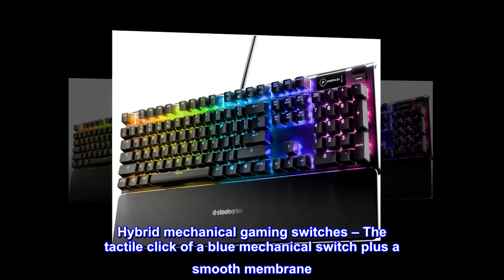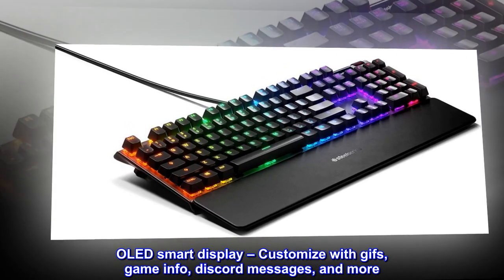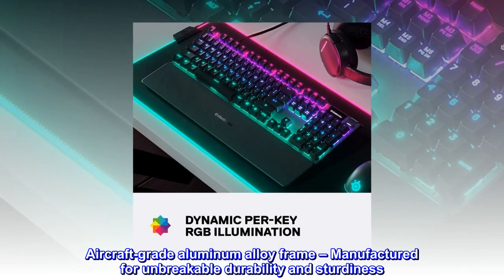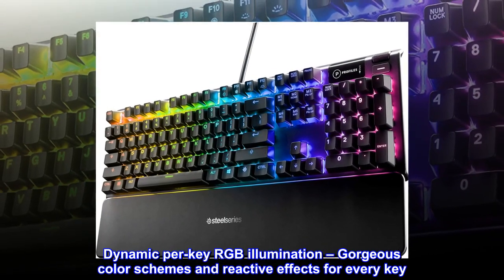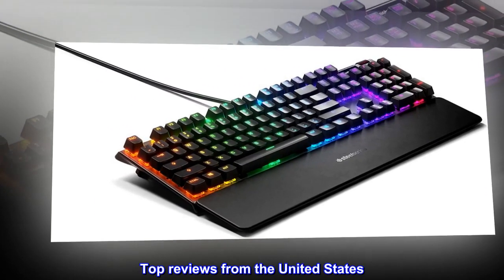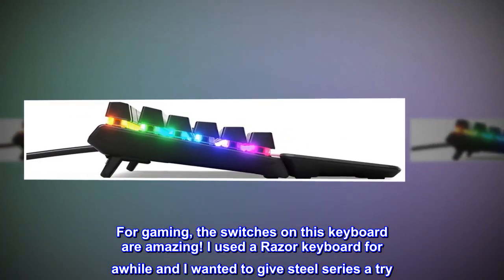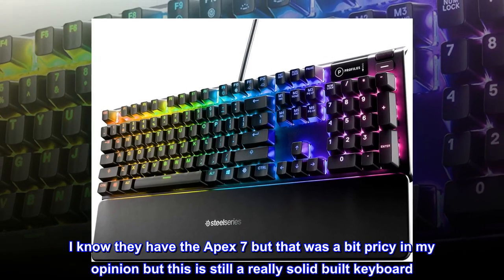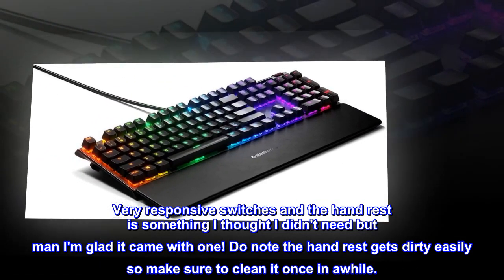SteelSeries Apex 5 Hybrid Mechanical Gaming Keyboard – Per-Key RGB Illumination – Aircraft Grade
Hybrid mechanical gaming switches – The tactile click of a blue mechanical switch plus a smooth membrane
OLED smart display – Customize with gifs, game info, discord messages, and more. OS-Windows, Mac OS X, Xbox, and PlayStation. USB port required
Aircraft-grade aluminum alloy frame – Manufactured for unbreakable durability and sturdiness
Dynamic per-key RGB illumination – Gorgeous color schemes and reactive effects for every key
Premium magnetic wrist rest – Provides full palm support and comfort
900 x 300 x 4 millimeter; 35.43 inches x 11.81 inches
Amazing keyboard!
For gaming, the switches on this keyboard are amazing! I used a Razor keyboard for awhile and I wanted to give steel series a try. I knew they made really good mice and headphones. I know they have the Apex 7 but that was a bit pricy in my opinion but this is still a really solid built keyboard. Very responsive switches and the hand rest is something I thought I didn't need but man I'm glad it came with one! Do note the hand rest gets dirty easily so make sure to clean it once in awhile.